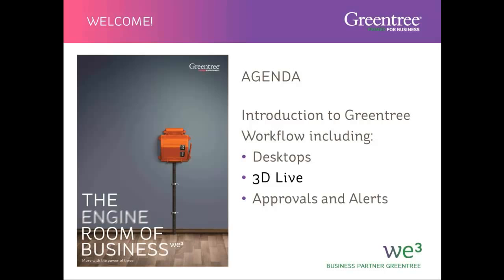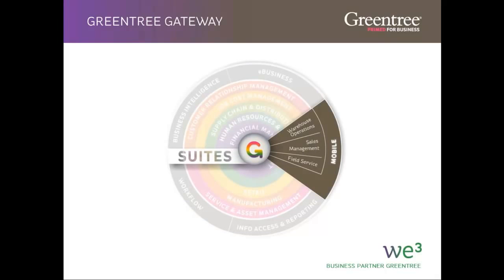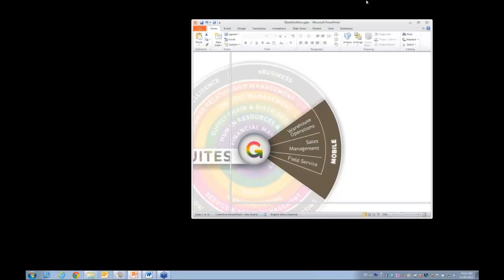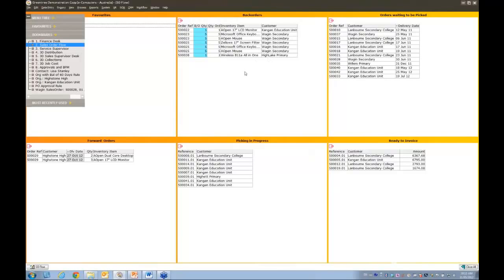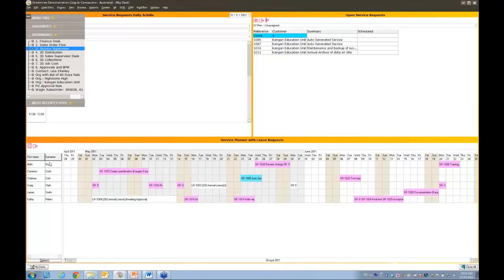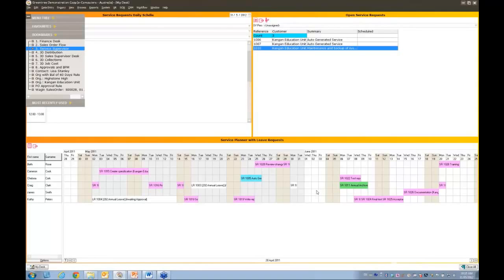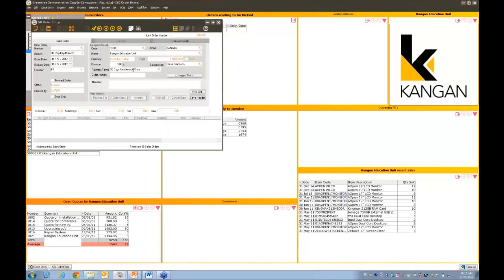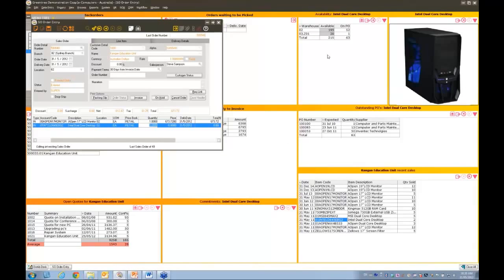Greentree 3D Live Demo on iStart ProdCast By Greentree Software